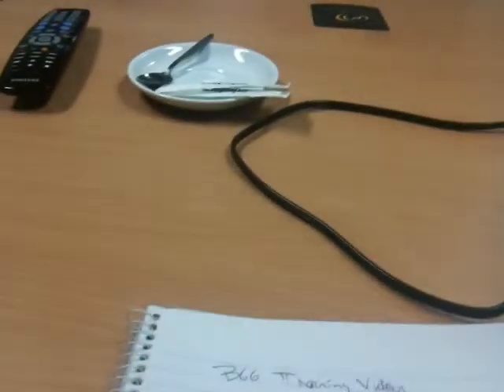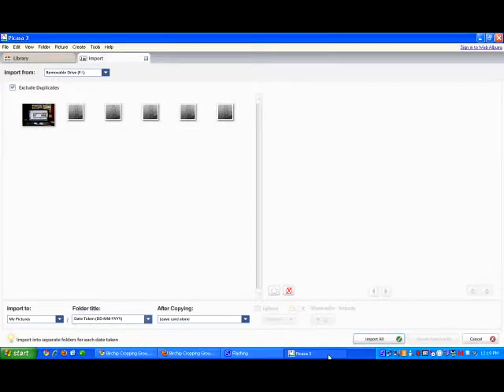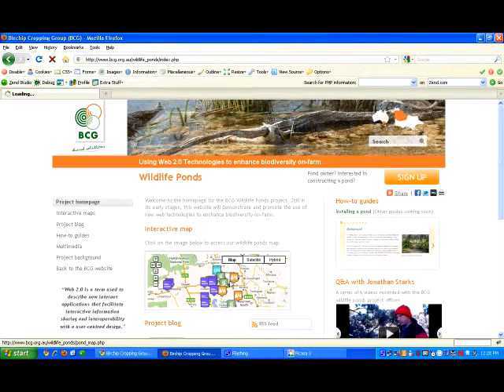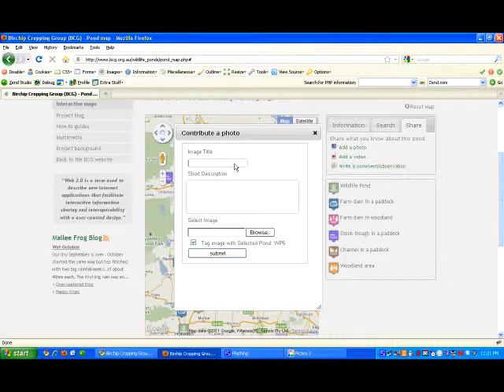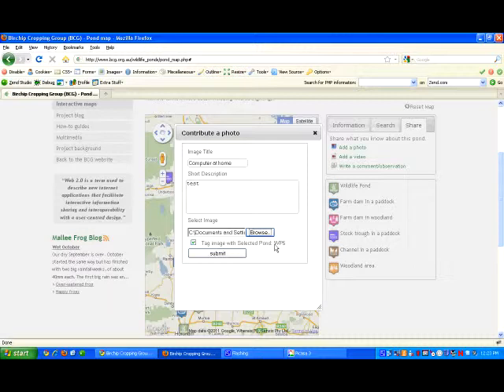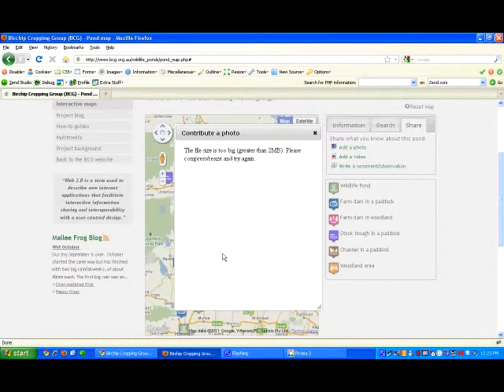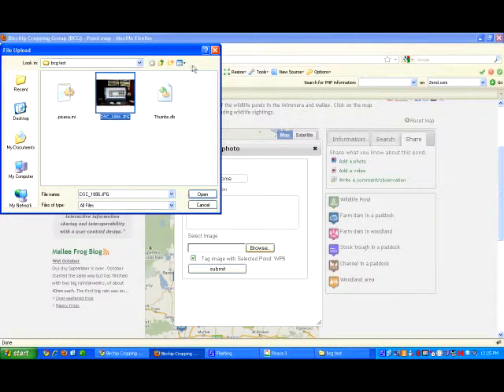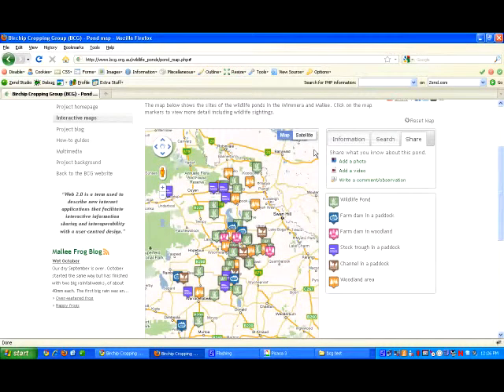Adding and editing photos from a camera to your pond site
This video shows you how to transfer images from your camera card into an editing program called Picasa, then upload them to the site.